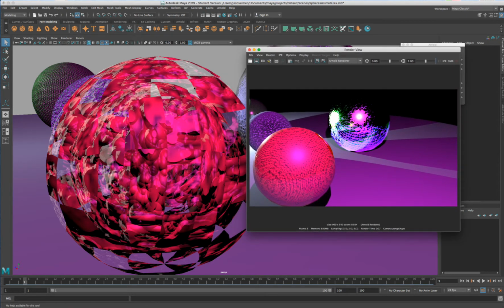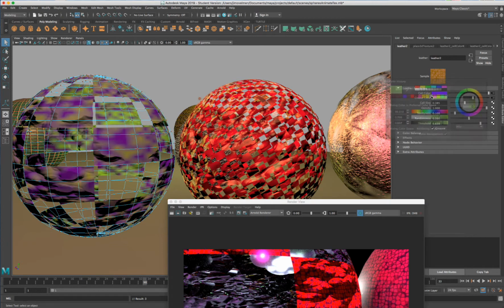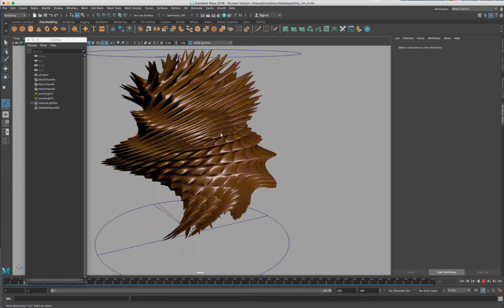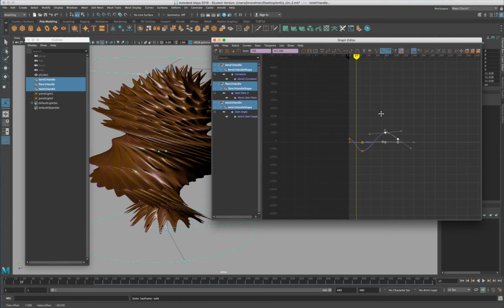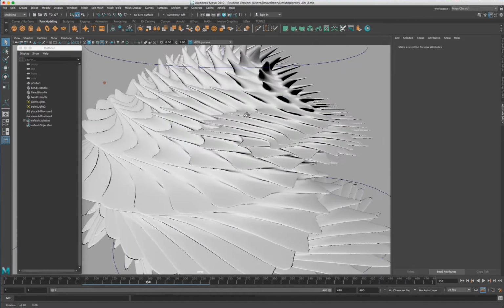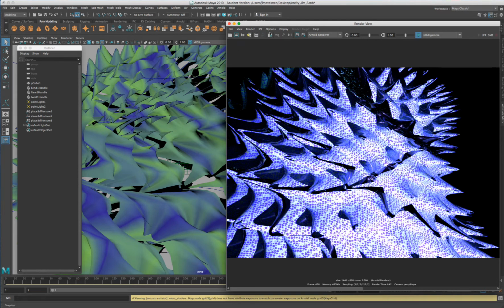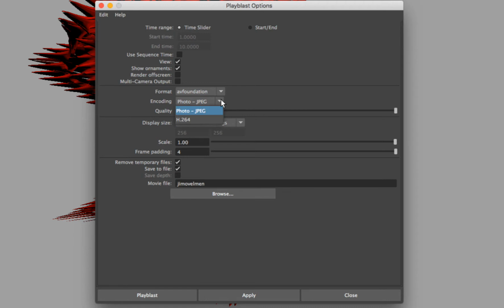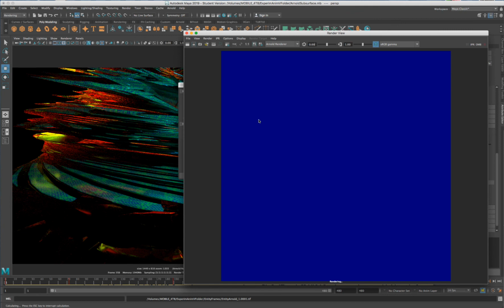Entity(CGI): Rendering and Completing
Demo video about completing the Entity(CGI) project. Rendering
with Arnold and Ai-materials discussed. (Playblast is still acceptable for assignment).